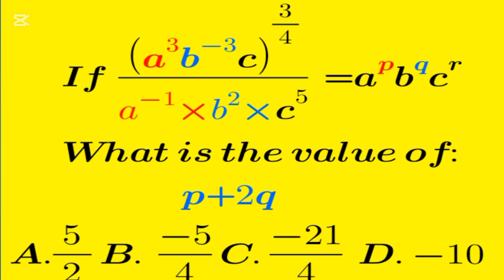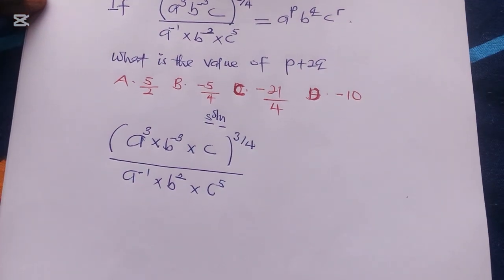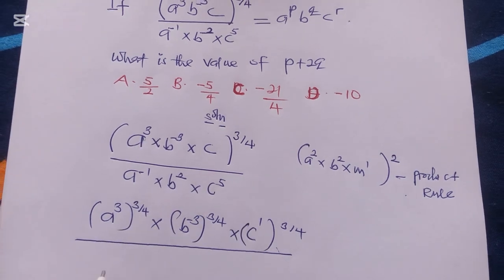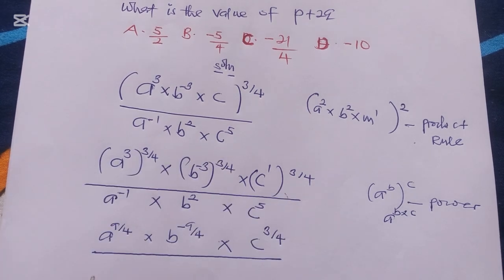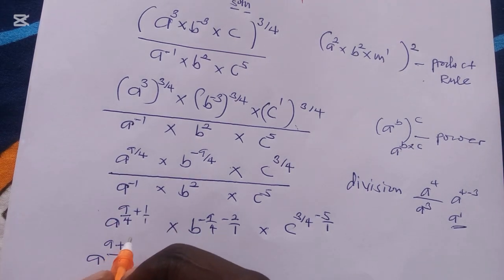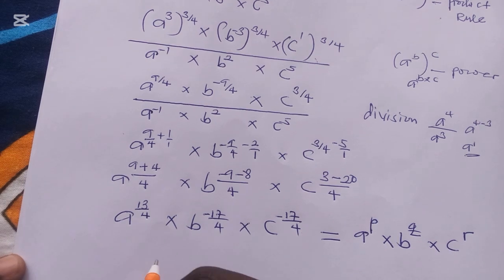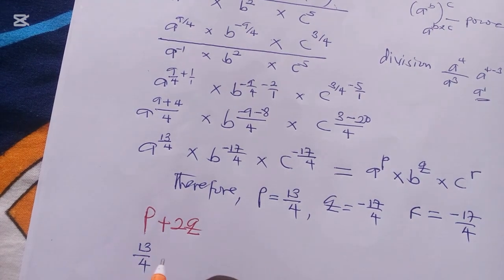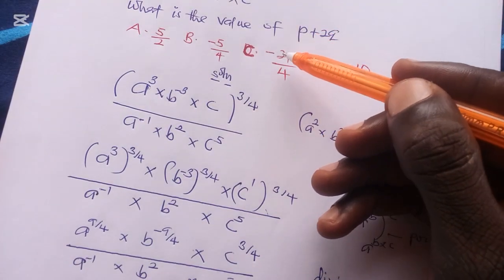Complex indices question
Complex indices question maths followers mathematics fypシ゚viral